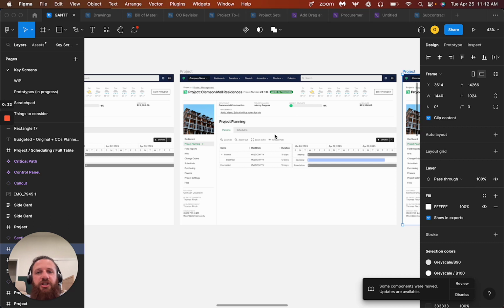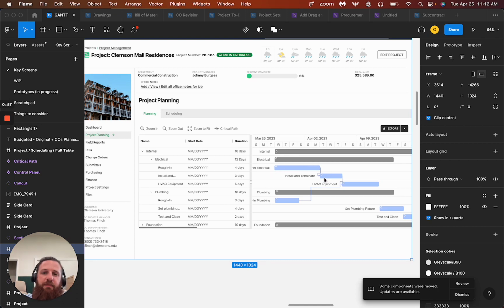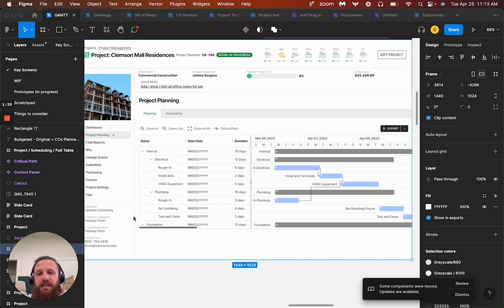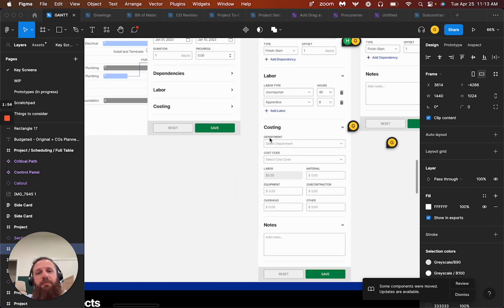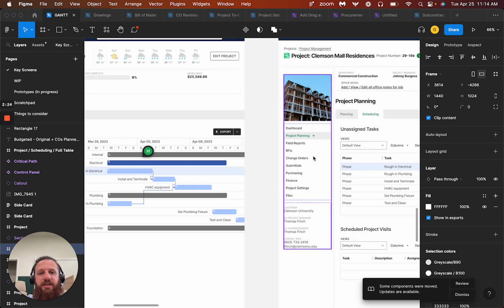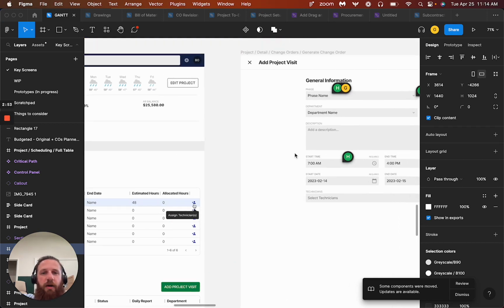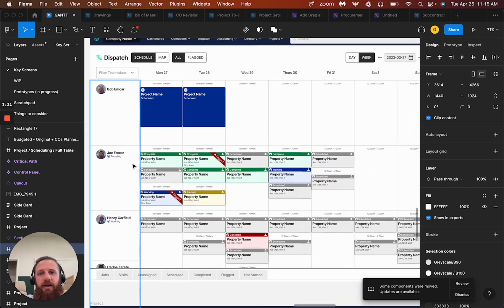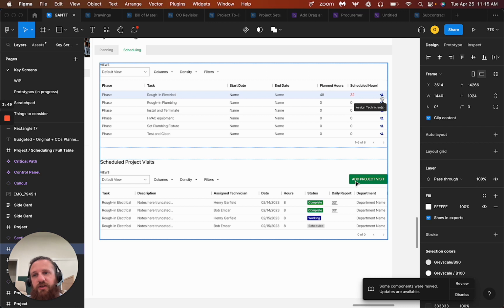Project Planning Design Walkthrough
Welcome to the BuildOps project planning feature. Learn how to set up your project plan and tie more information to it with regards to cost and hours—and even schedule resources from the dispatch board and gain insights from a visits standpoint on your ongoing projects.